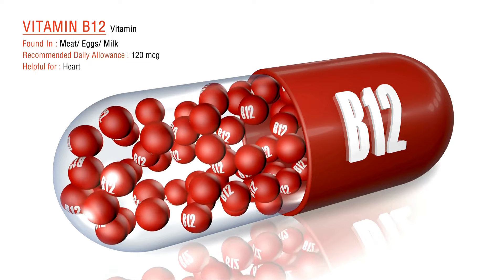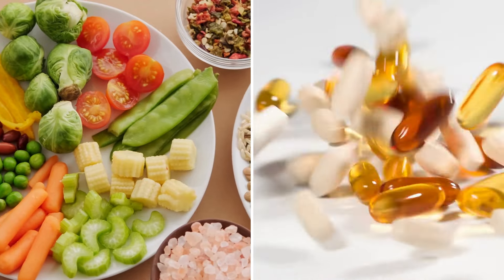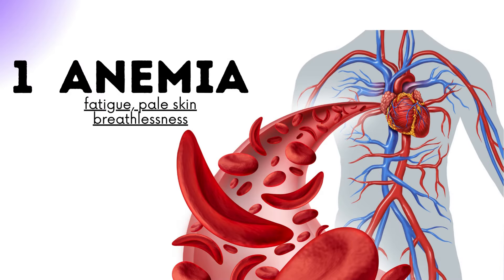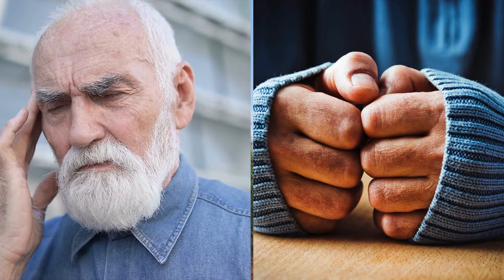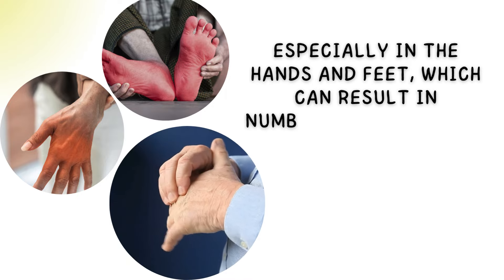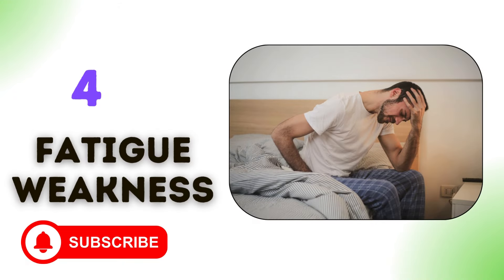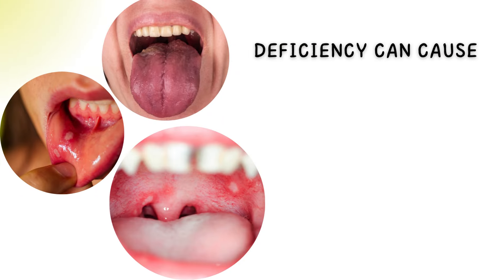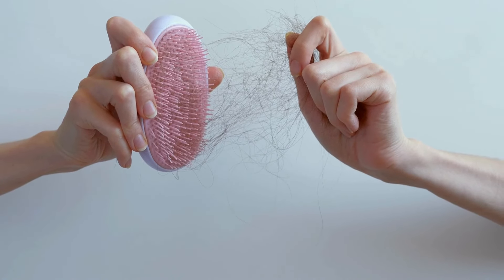most common 6 symptoms of vitamin b12 deficiency.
Cobalamin, another name for vitamin B12, is a water-soluble vitamin that is vital to many physiological functions that are necessary for general health and wellbeing. When required, it is released into the bloodstream from its primary storage location in the liver. Keeping sufficient amounts of vitamin B12 through diet, supplements, or fortified foods is necessary because of its critical involvement in different body activities.